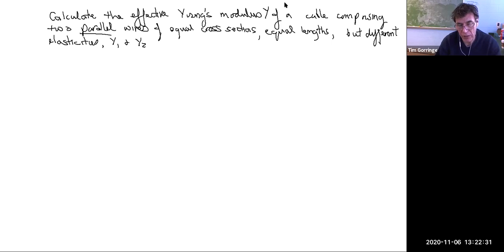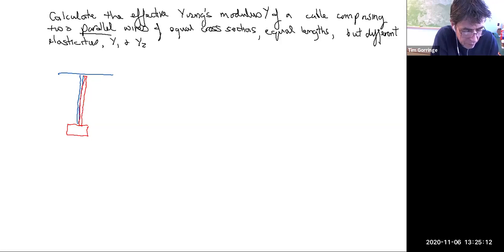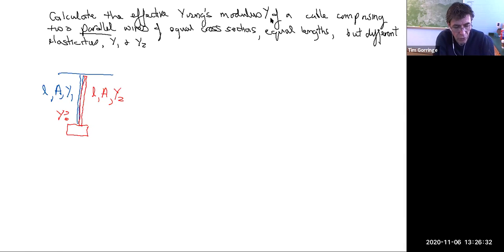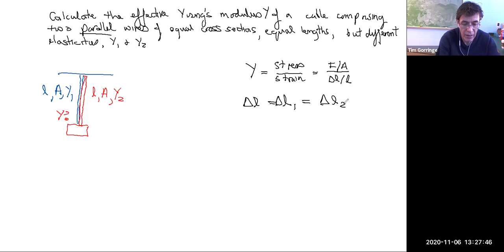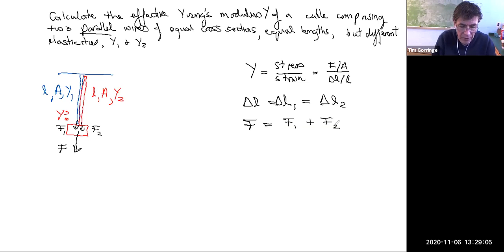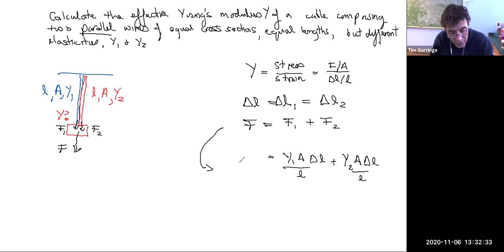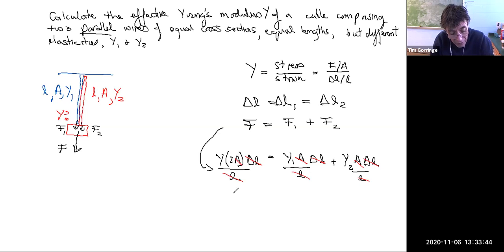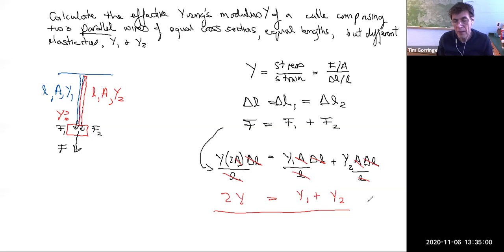example - stress, strain and elasticity for support constructed of two parallel wires